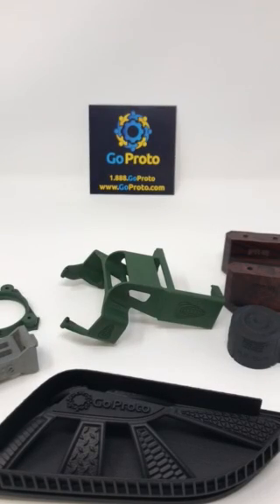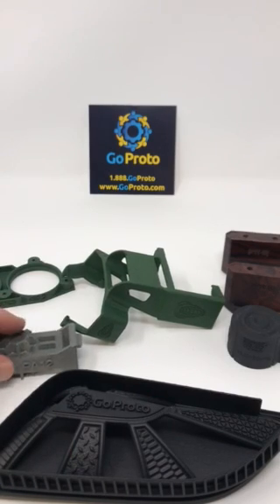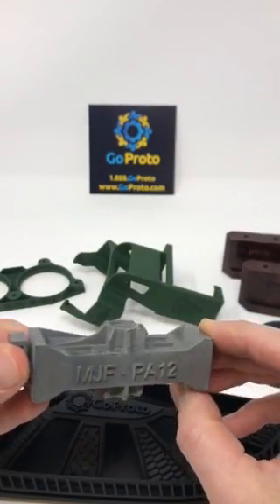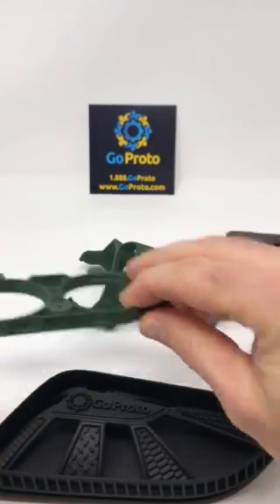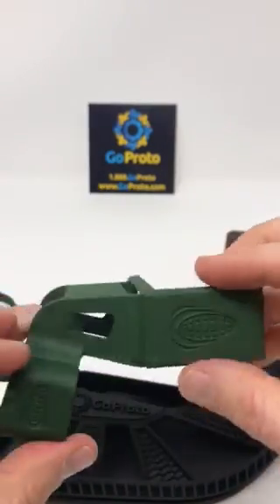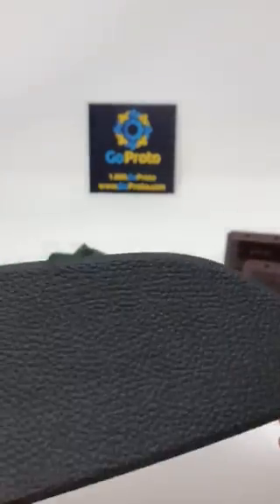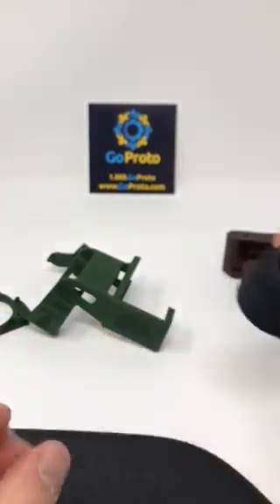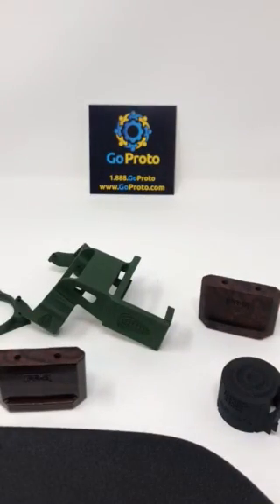Adding Part Numbers and Logos | HP's Multi Jet Fusion 3D Printing | GoProto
The Multi Jet Fusion, by HP, gives the ability to add text such as part numbers, logos and labels directly onto your component! This is a very simple and straight forward way to cut down on costs.

We are fully prepared to handle all that you may need on your next project.

More like this video (Dye Finish Options | HP's Multi Jet Fusion 3D Printing | GoProto)

Normally, the process of custom manufacturing would involve expensive and extensive trial and errors with injection molds and/or CNC machining. The purpose behind this solution is to give rapid and real time prototyping results to ensure the end result will be as designed and function appropriately.

Transcript:
Hi, this is Jesse with GoProto here to talk with you a bit about adding part numbers and labeling directly into your 3D printed part, at Goproto, with the HP Multi Jet Fusion process. In front of you you see a variety of parts, all printed with the same PA12 material on the HP Multi Jet Fusion part, they just have different finishes. This part is dyed black. This part is the as bead blasted no added surface finish to it These are dyed to green this part but these two parts here are Hydro graphically dipped and then this part is just dye black similar to the part in the front what I wanted to show today Was graphics and text this part has multi jet fusion in PA12 printed in It also has a GoProto logo printed on the backside. I wanted to show some part numbers. This again, is a green dyed part. This part has part numbers. Anything in a 3P printed part that is about 20 thousands of an inch or greater in either line weight or height Or width is going to print "exceptibly" in multi jet fusion So you can print in art numbers you can print in company logos. This is with a client called mapper He printed his logo directly into the part and it's durable won't scratch off Looks fantastic comes out clean and because multi jet fusion is a 3d printing process You don't have to worry about side action in an injection mold so you can do very very difficult Graphics and things at an angle that you can't do with any other process such as this part that we've added texture into the CAD file and then printed directly and also this Logo that would be very difficult to injection mold because of the thicknesses involved Incredible resolution. A backside here we have leatherette on the park which again you could do that and consider just Using that as a company logo or in any text or part numbers. This part is dyed black Has part numbers it has the manufacturing date directly on it You could have lot numbers you could have a lot traceability with this this part I wanted to show it has The part number printed directly into it and then this part is hydro graphically dipped this part is non glass This part is glossy You can see there's a little bit of difference in resolution and after it was dipped But the part comes out excellently with the part number directly on it. No chance of it ever being removed Graphics printed in at GoProto for quote call us 1-888-GoProto or GoProto.com. Thank you.